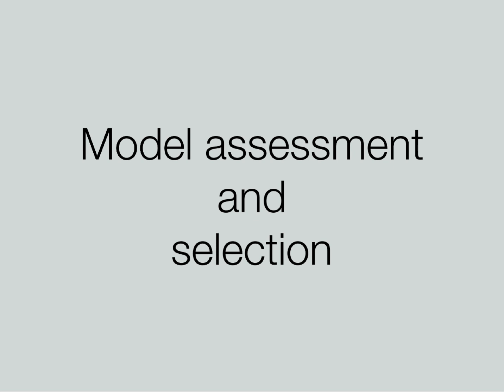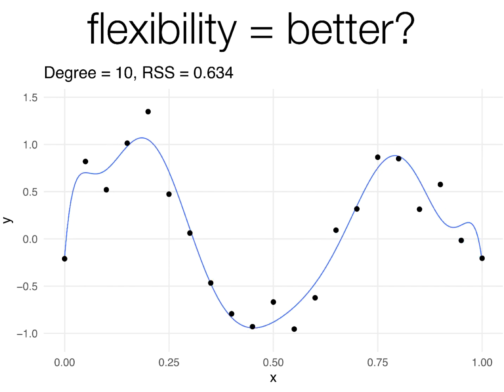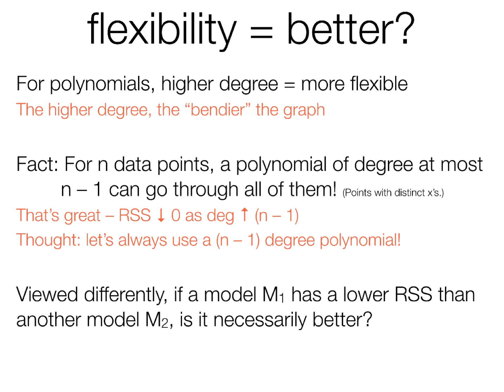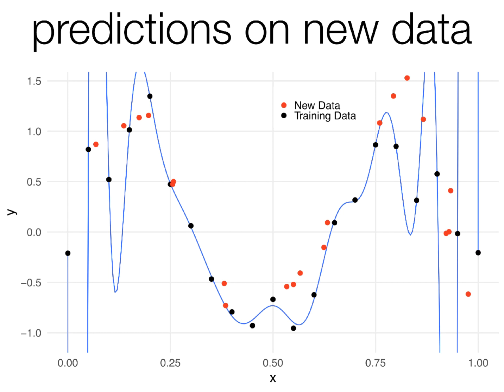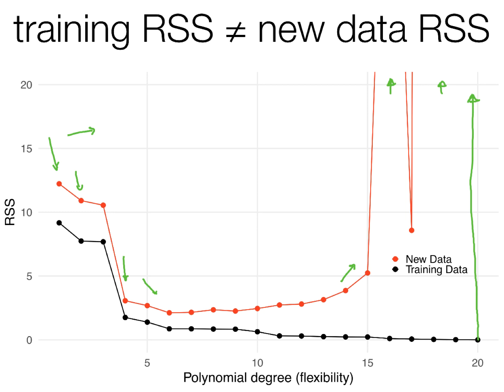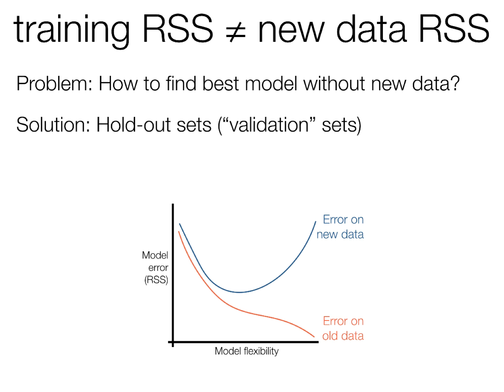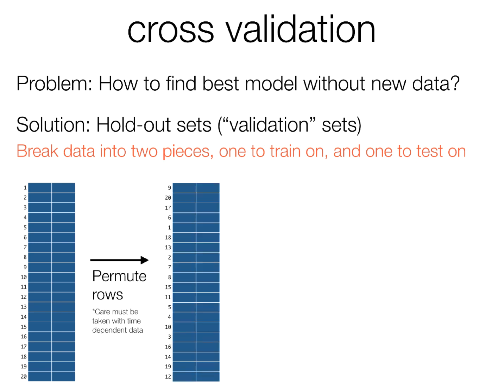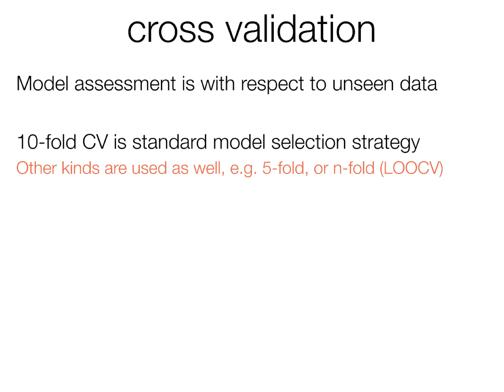6 Model assessment and selection